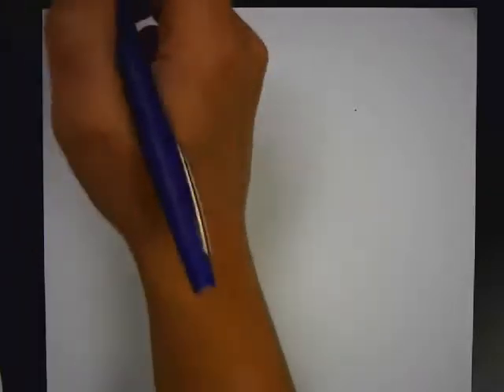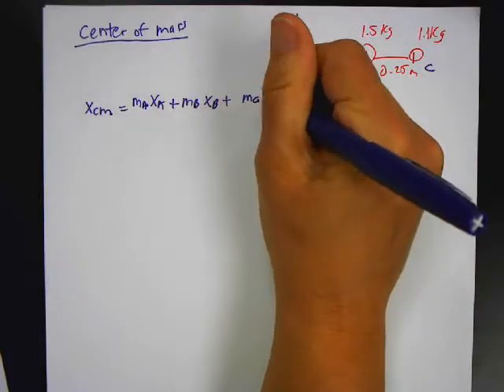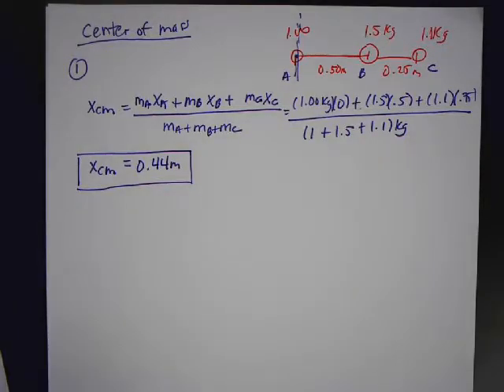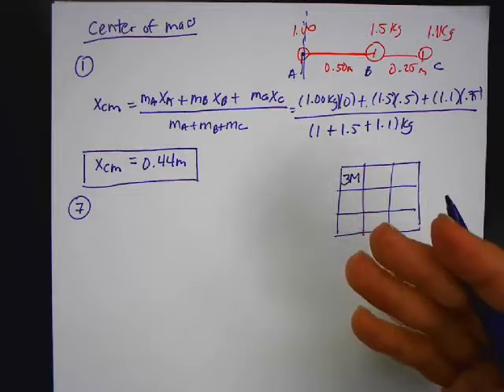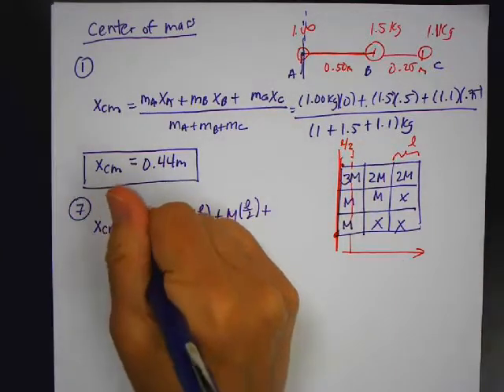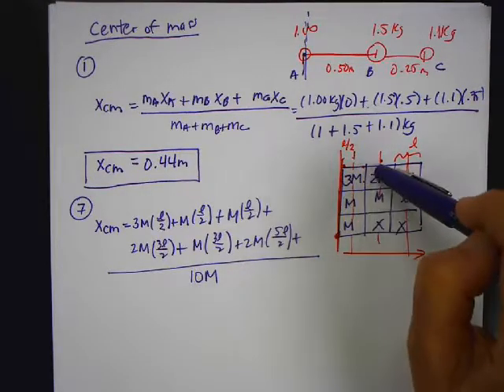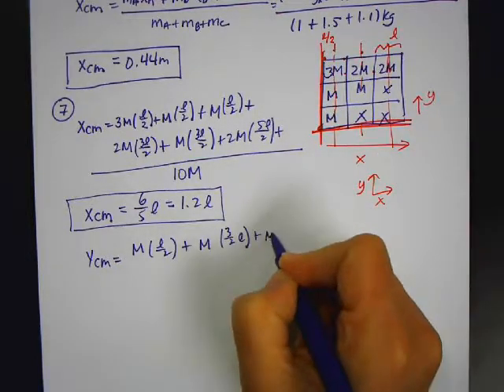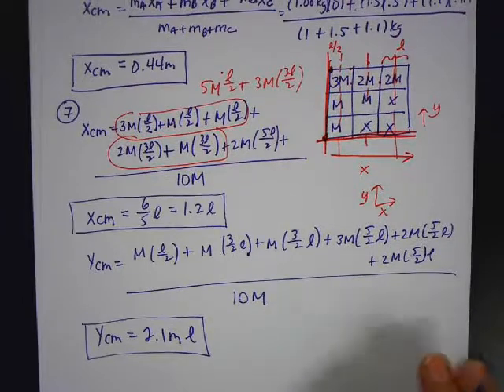34 1 & 7